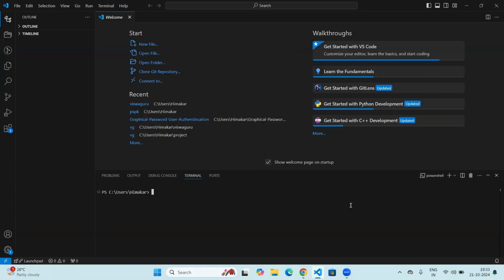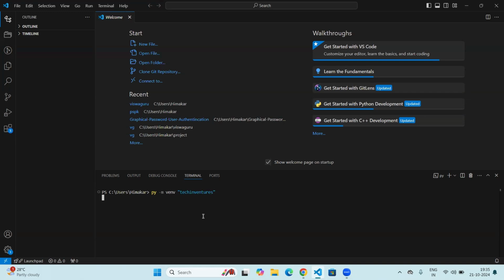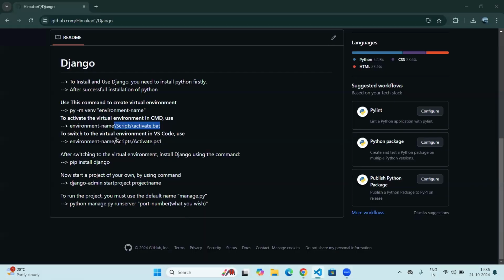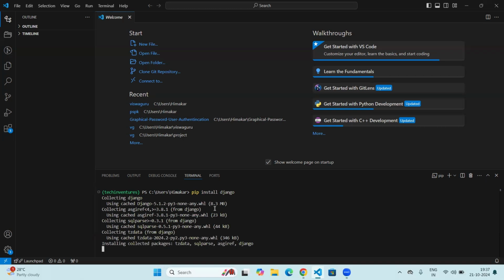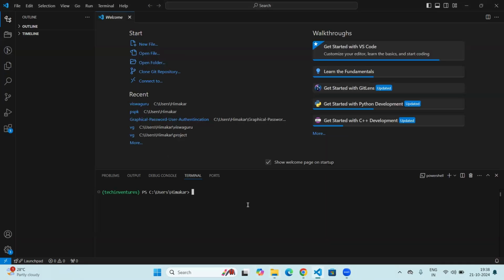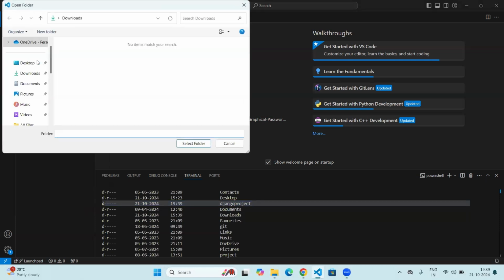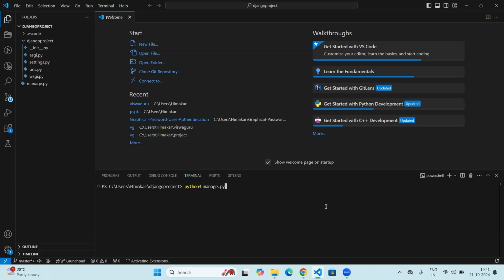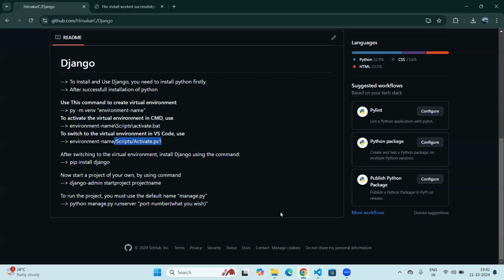Django Installation | Creating a simple Web Application using Django | Python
Installation of Django  and Creating a Web Application using Django Web Framework